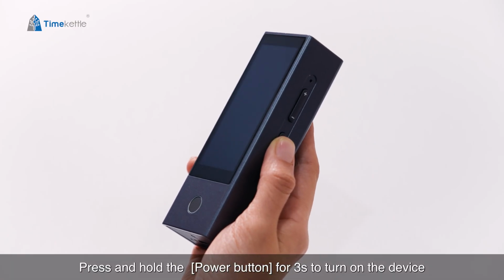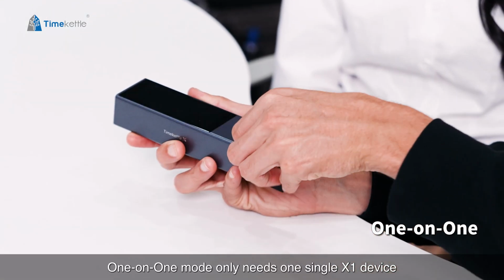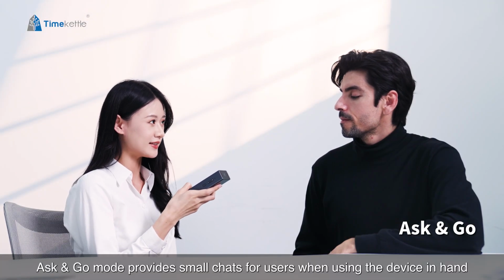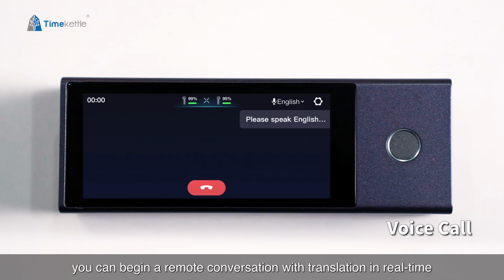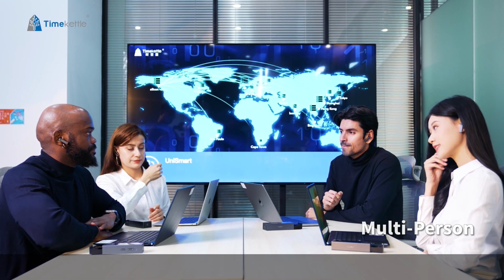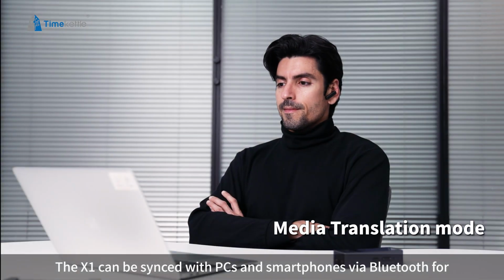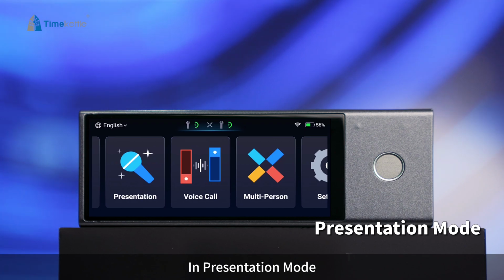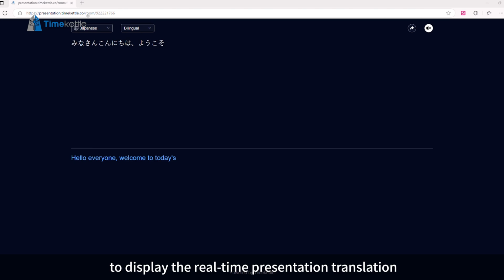The Official X1 Interpreter Hub Tutorial ( New Version): Your Ultimate AI Interpreter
Welcome to the official X1 Interpreter Hub tutorial! In this video, we'll guide you through the features and functionalities that make the X1 your ultimate communication companion.